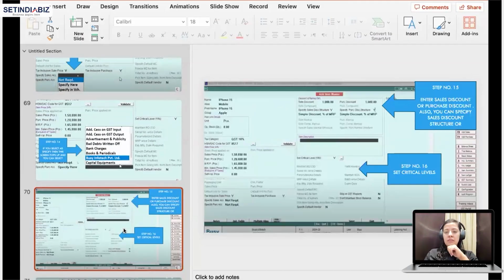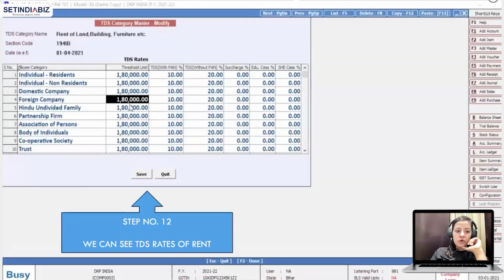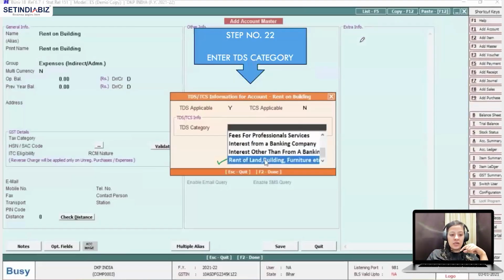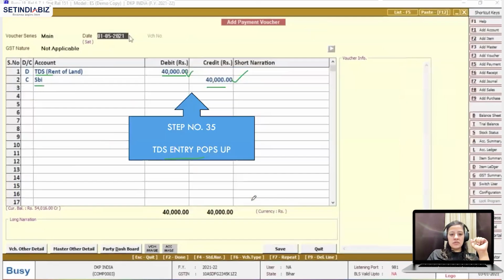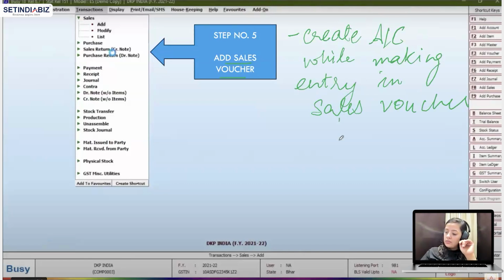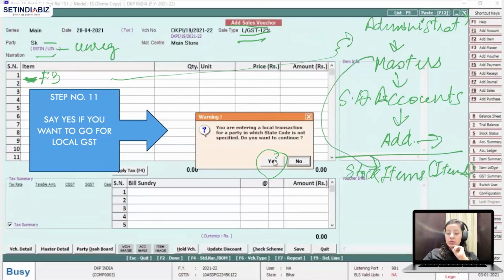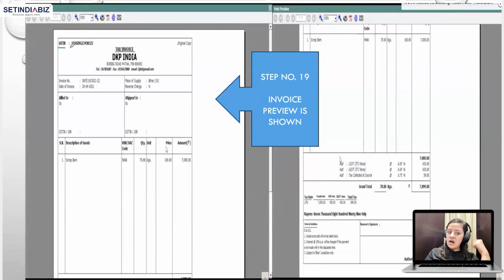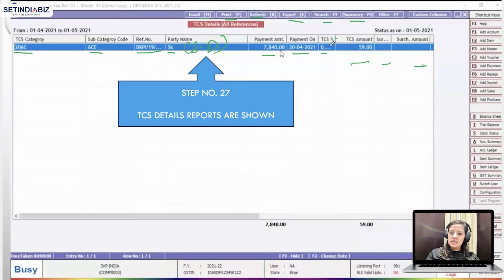📊 How to Record TDS Entries in Busy Accounting Software | Step-by-Step Guide 2026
Learn how to record TDS (Tax Deducted at Source) entries in Busy Accounting Software with this comprehensive practical tutorial! 🎯 Perfect for accountants, CAs, business owners, and commerce students who want to master TDS compliance in Busy software.

✅ What You'll Learn:
- Understanding TDS basics & importance for compliance
- Setting up TDS configuration in Busy Accounting Software
- Recording TDS entries step-by-step
- Generating TDS reports & Form 26Q
- Common mistakes to avoid while recording TDS
- Best practices for TDS compliance

📌 Who Should Watch:
✓ Chartered Accountants & Tax Professionals
✓ Accountants handling TDS compliance
✓ Small business owners managing accounts
✓ Commerce students learning practical accounting
✓ Busy Software users

💡 This tutorial simplifies TDS entry recording with practical examples, making it easy to understand and implement in your daily accounting work.

💬 Have questions about TDS entries in Busy? Drop them in the comments below—we're here to help!